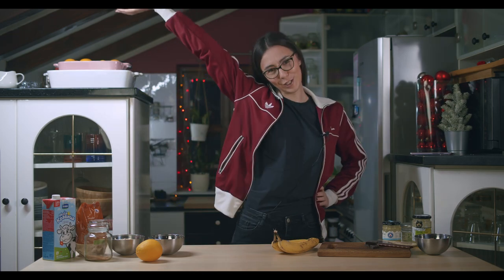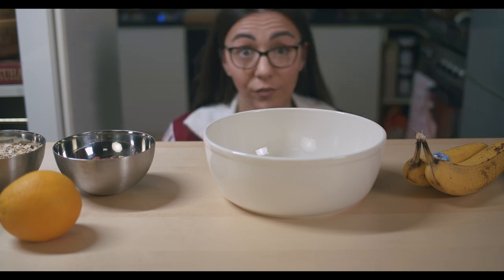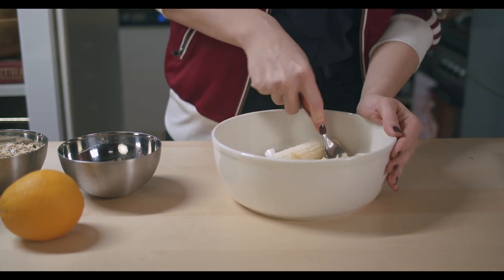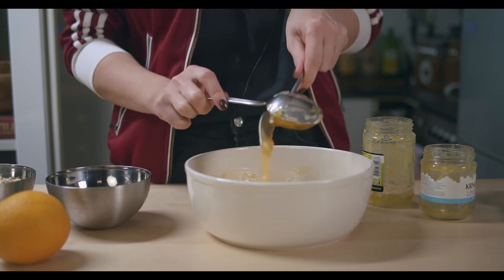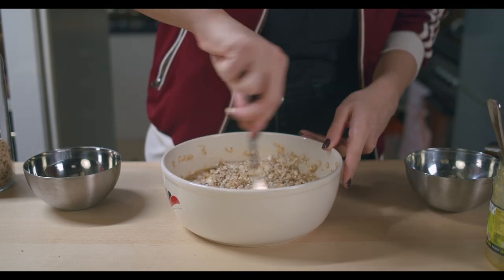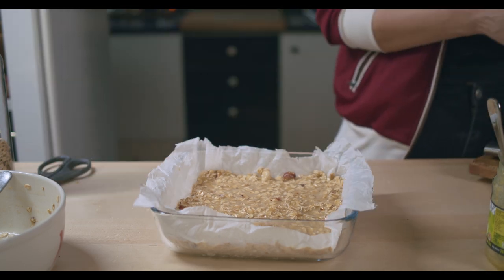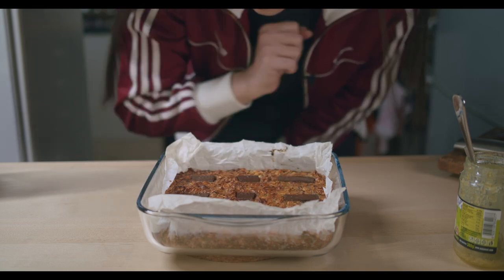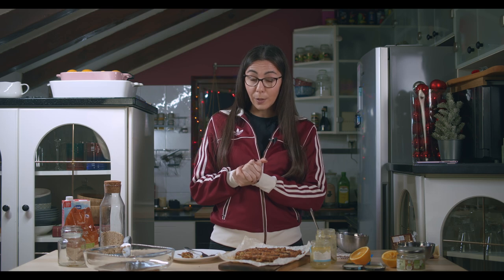VLOGMAS '23. DAY #8 /// SWEET WINTER BREAKFAST